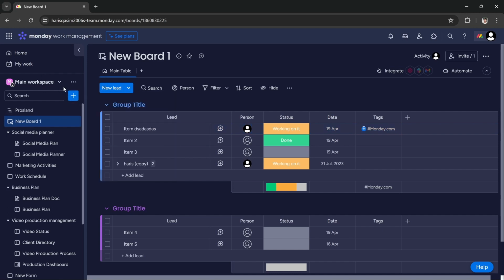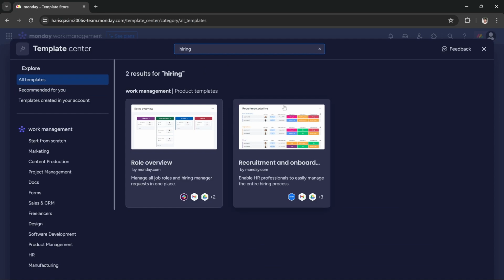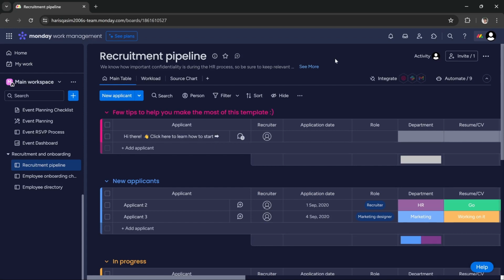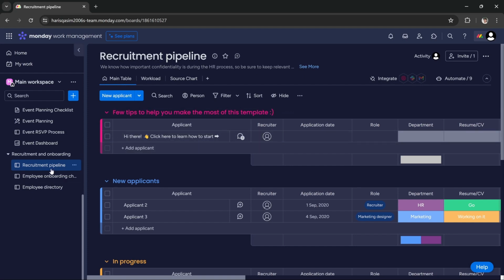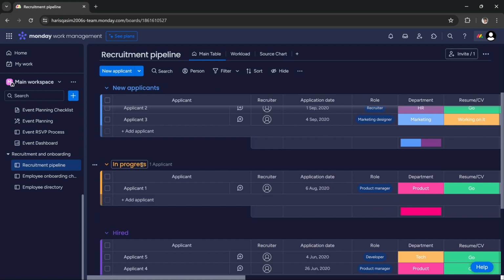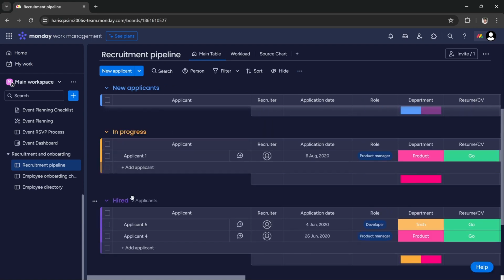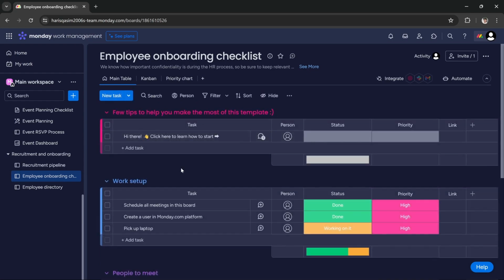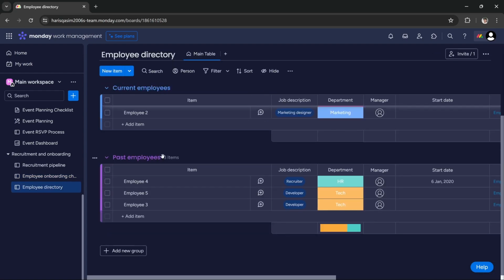How to Set up Monday.com for Hiring [Quick Guide]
In this video, we will teach you how to use monday.com for recruiting in simple steps.